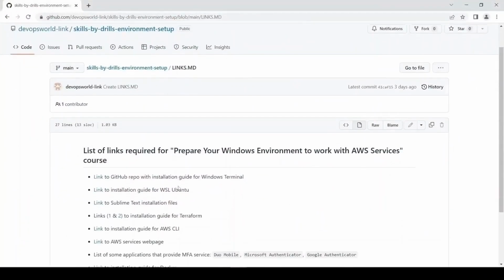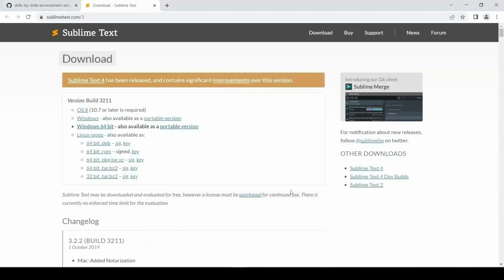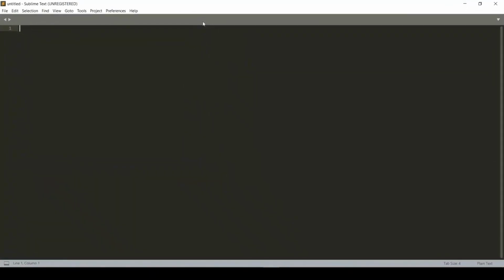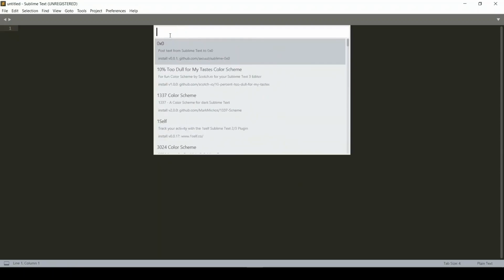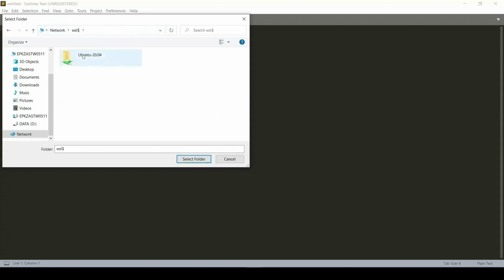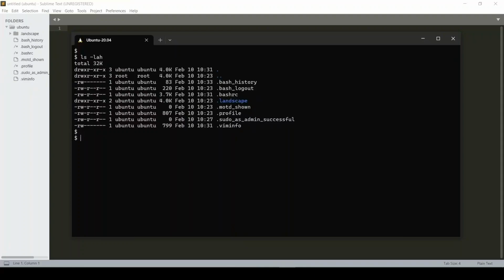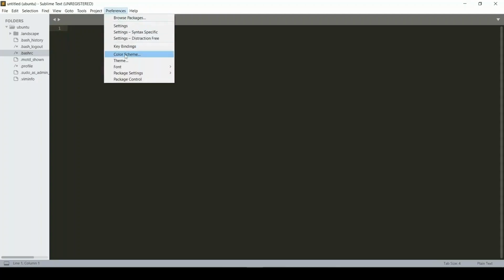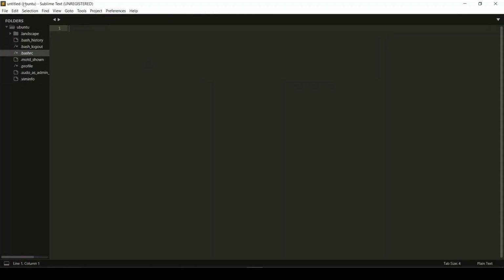How to install Sublime Text on Windows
In this video we will install Sublime Text on our Windows machine. We will also make sure that the file system of our Ubuntu Linux is visible and manageable from Sublime Text.